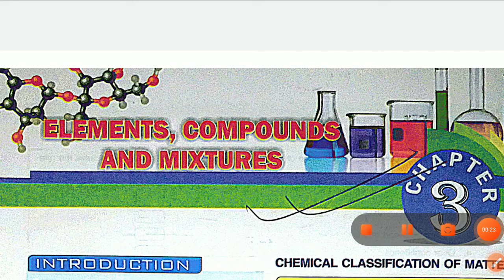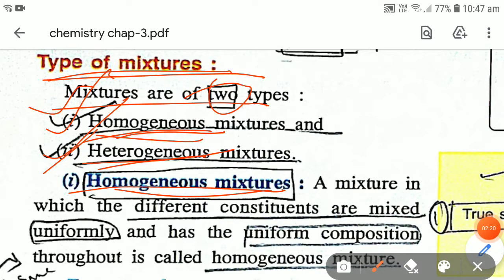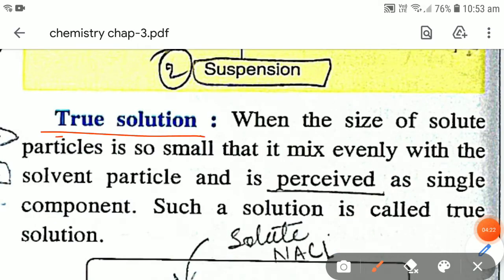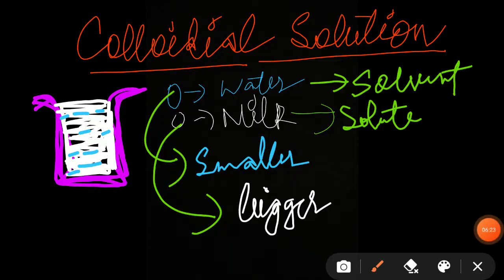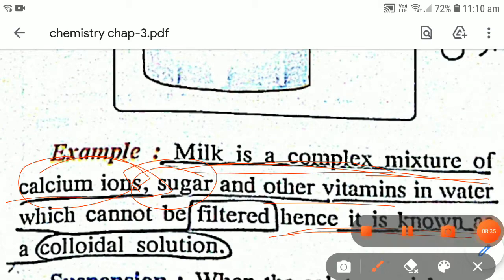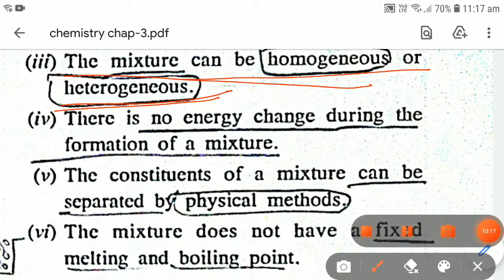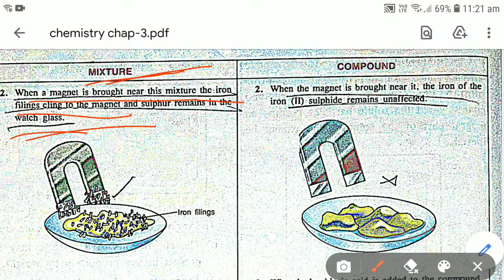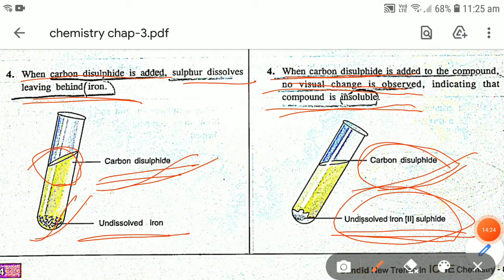ELEMENTS, COMPOUNDS AND MIXTURES| ICSC CLASS-8 PART-3| CHEMISTRY CH-3| DEBOLEENA GOSWAMI